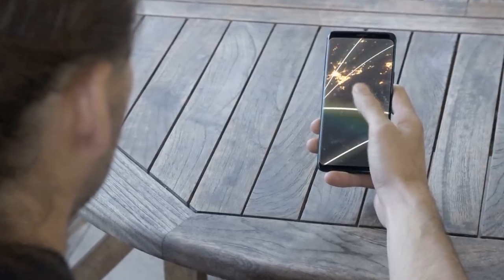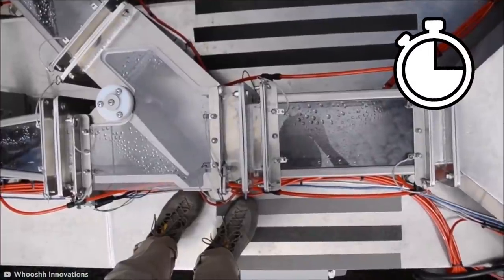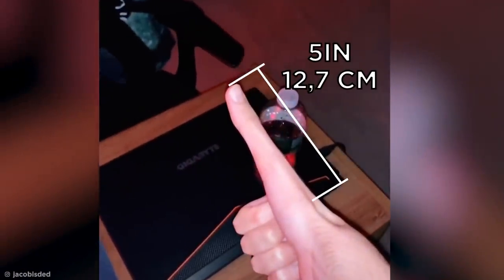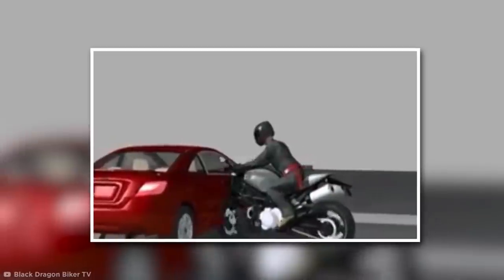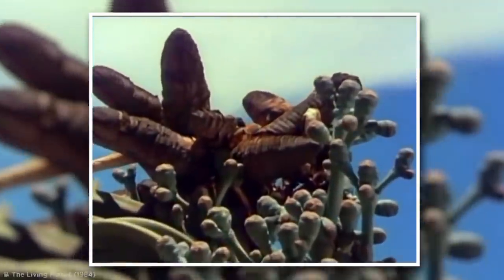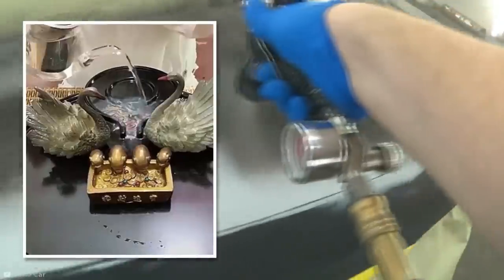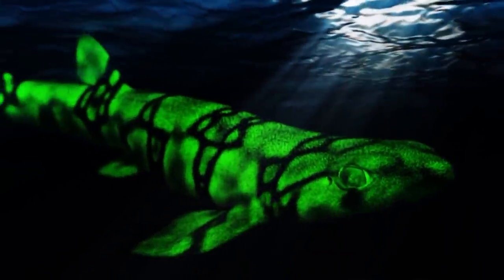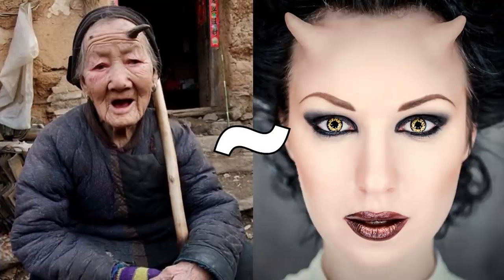Things You Will See For The First Time in Your Life - Part 1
There are lots of videos and images of gadgets and things that you may see for the first time in your life. Lets find them out now!

Legal Stuff.